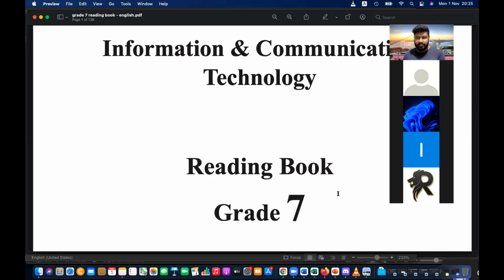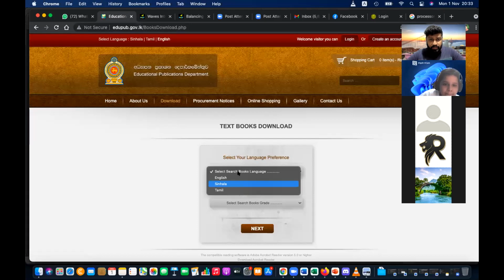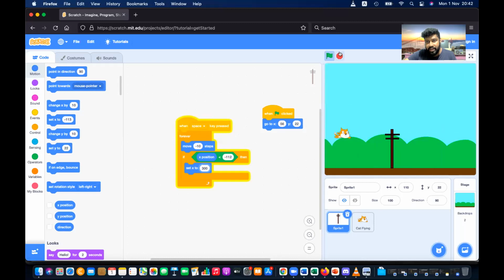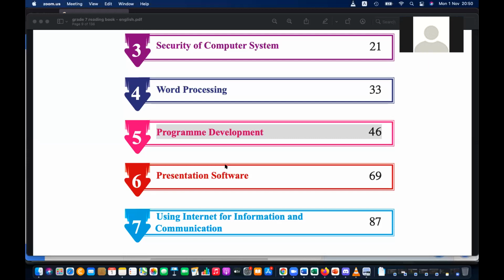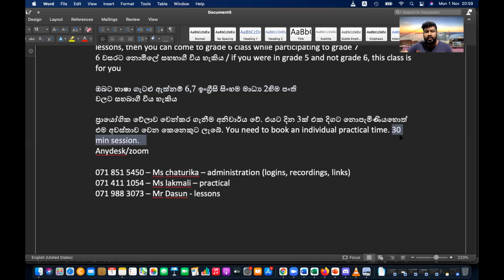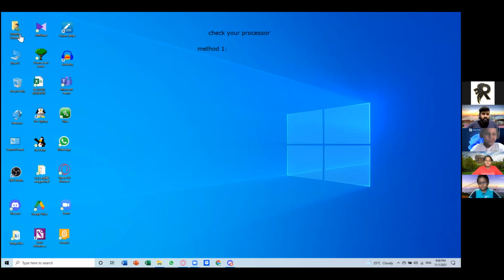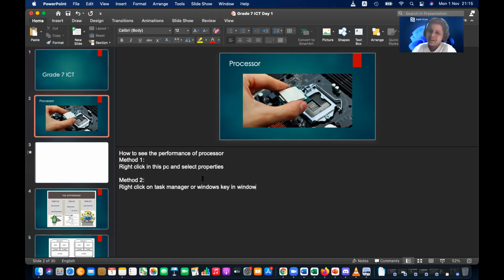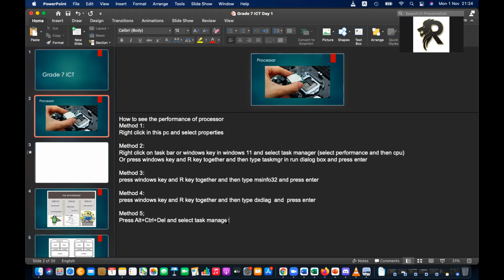Grade 7 ICT English Medium 2022 Day 01